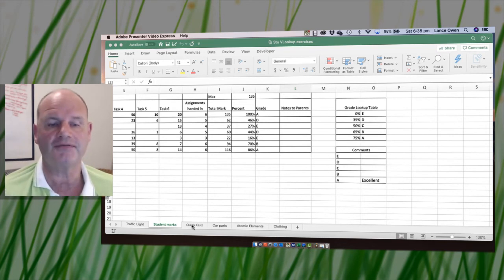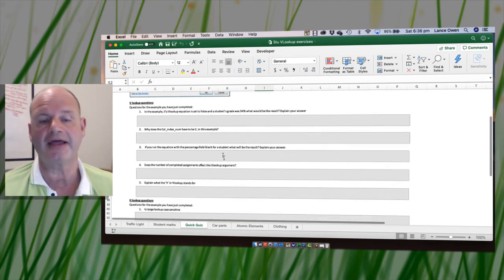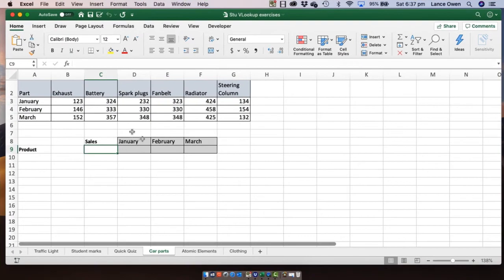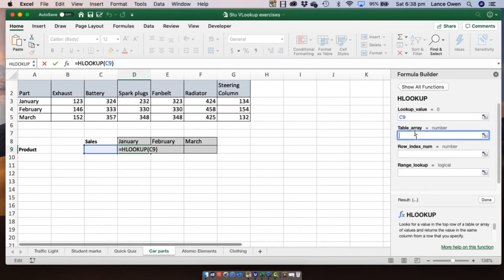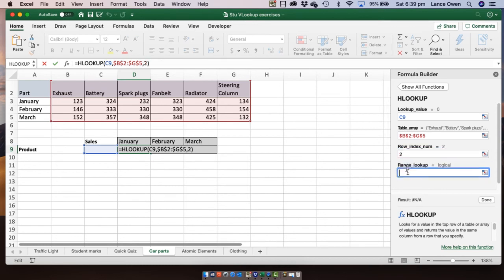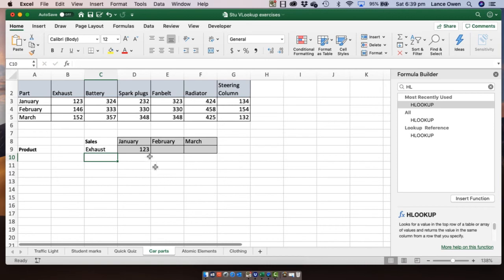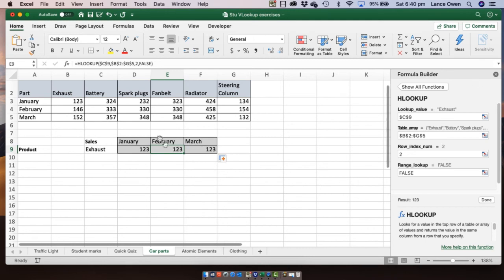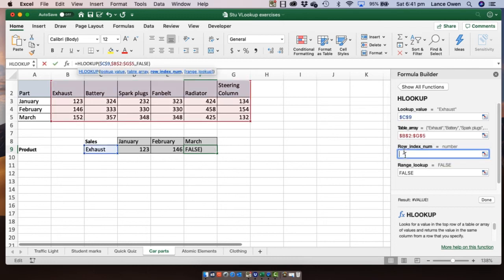5 Car parts